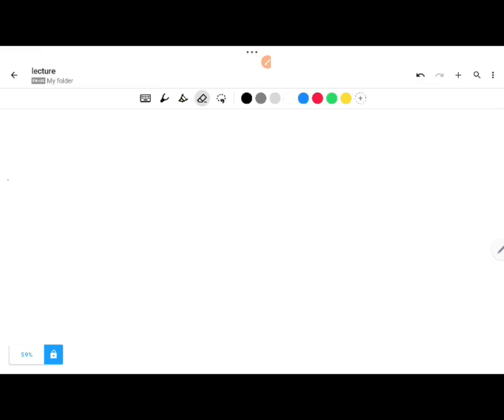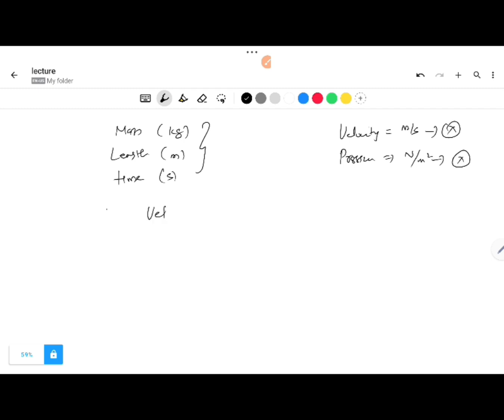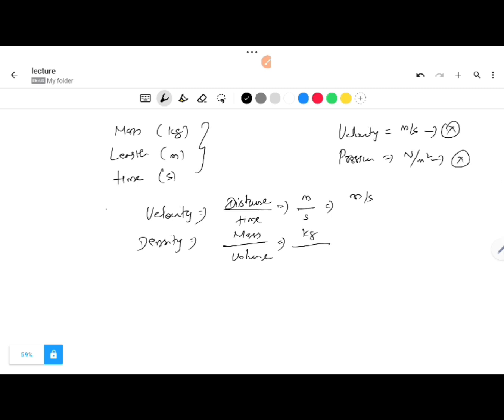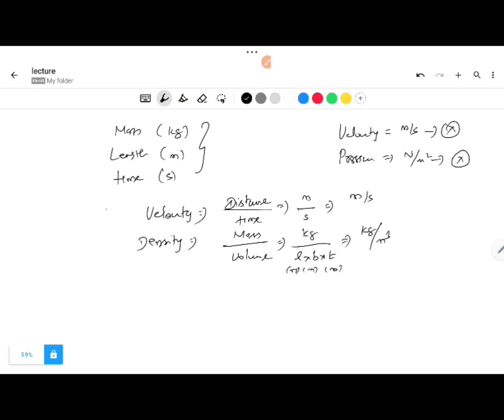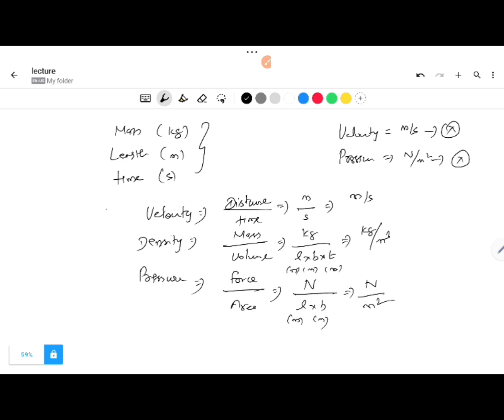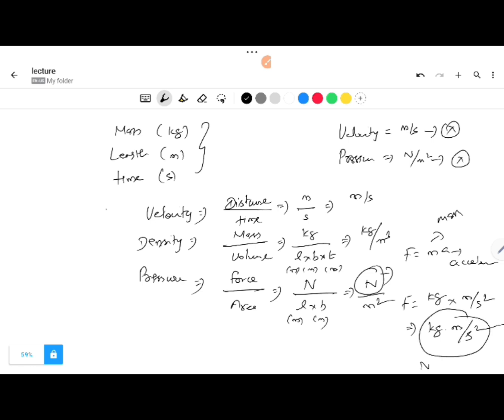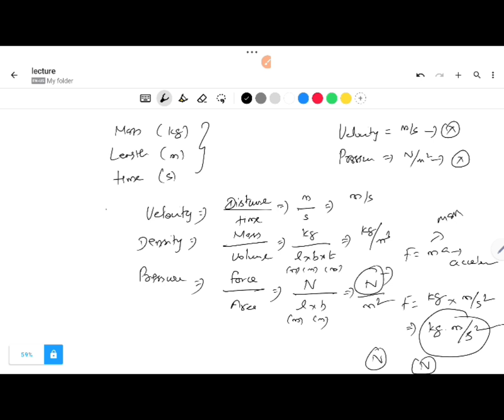Where do units come from? Explanation with example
Have you ever wondered where units come from? In this video, we explore the relationship between the quantities and derive its units